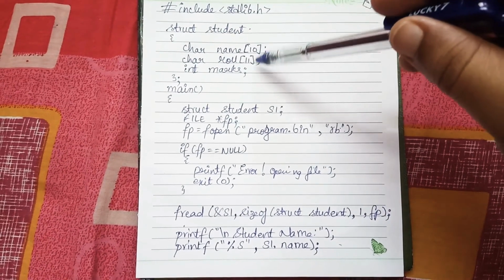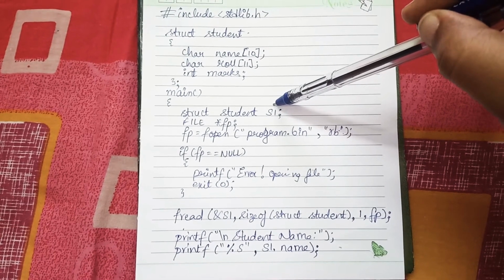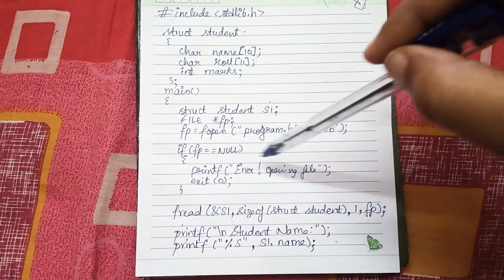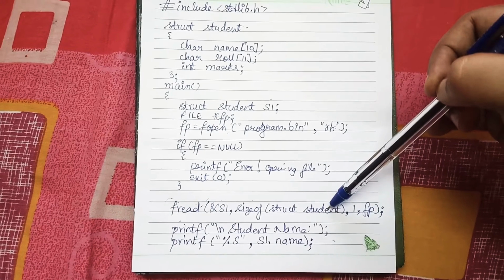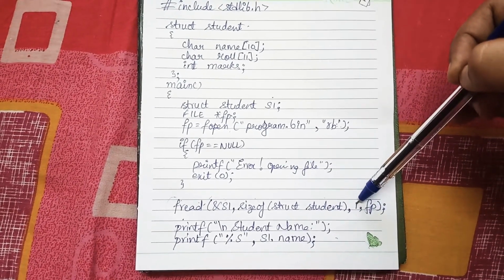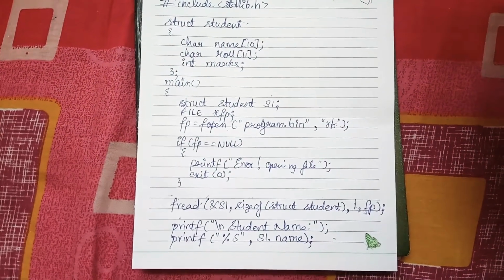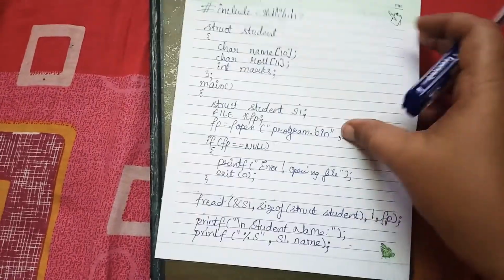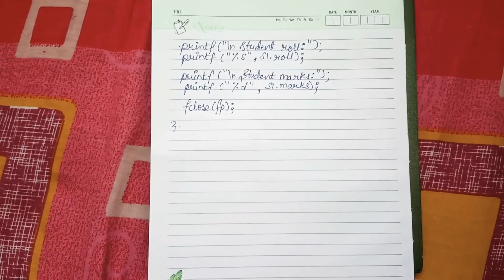Files: reading data from binary file - Lecture 9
C program to read data from a binary file using structures